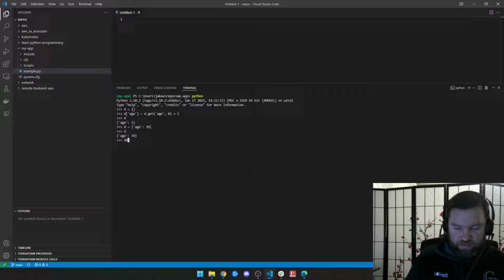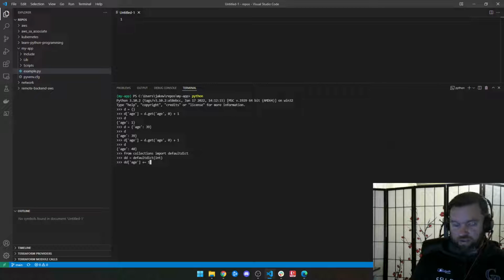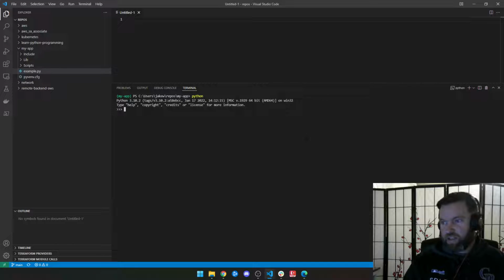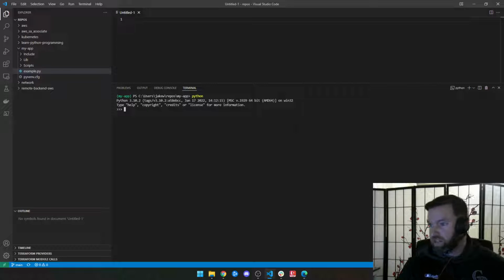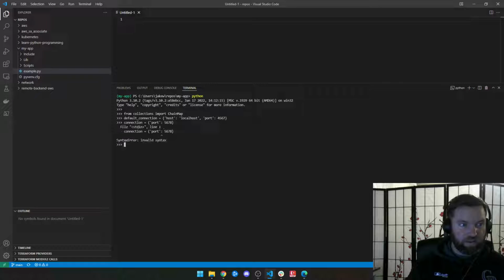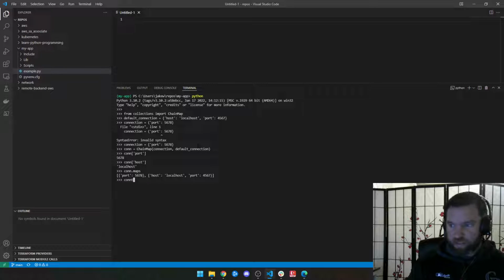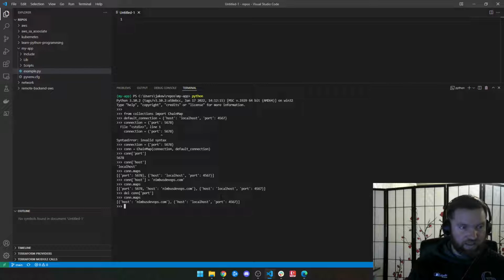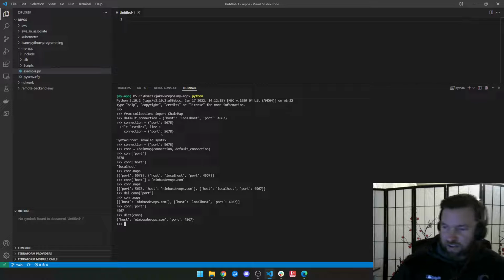2.12 - Learn Python: Collections: defaultdict & ChainMap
The last two of my collections that I cover, learn about chain mapping and how to provide default values for a dictionary